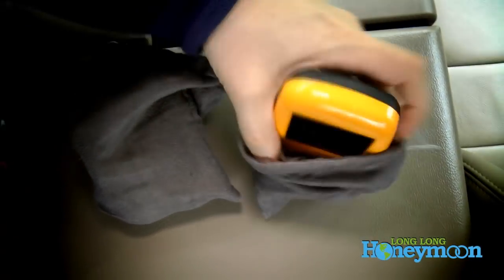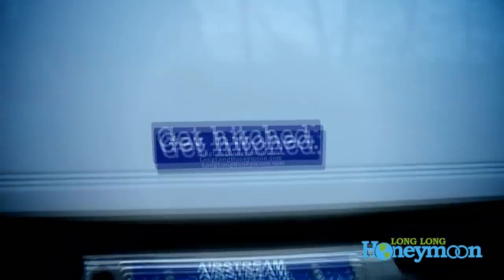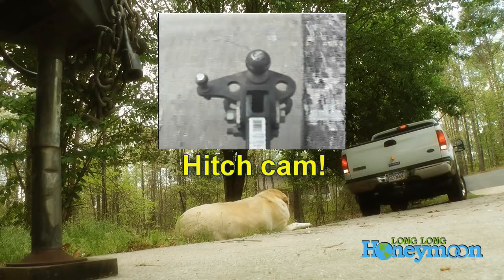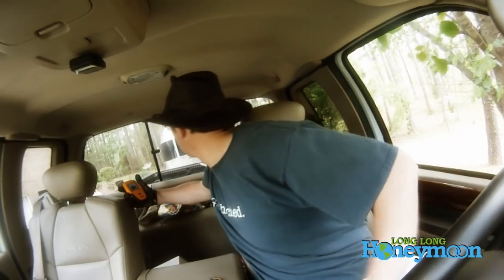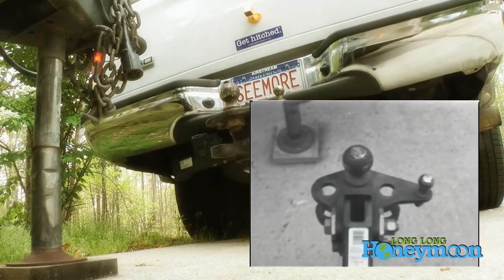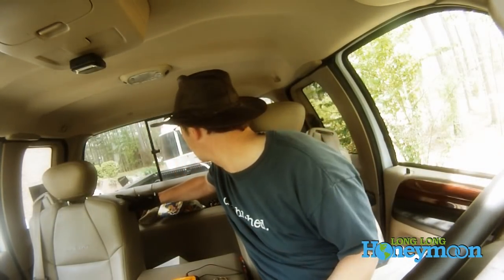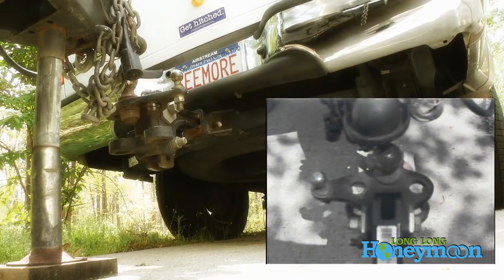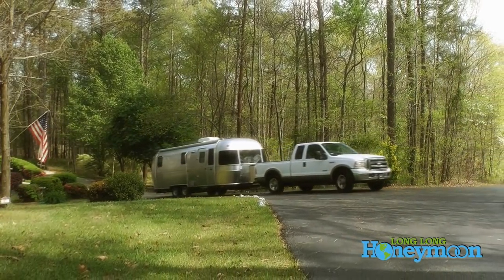REVIEW: Swift Hitch Portable Wireless Camera System